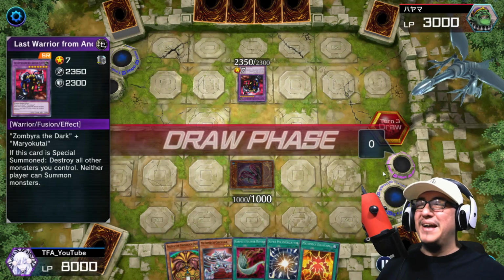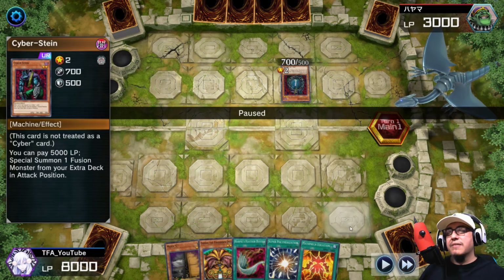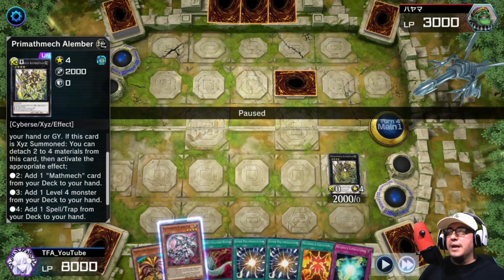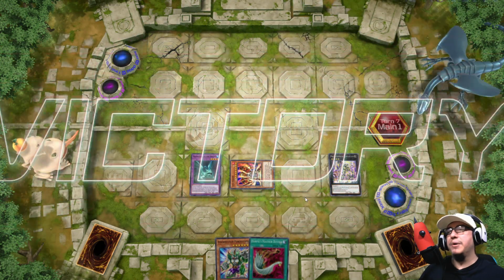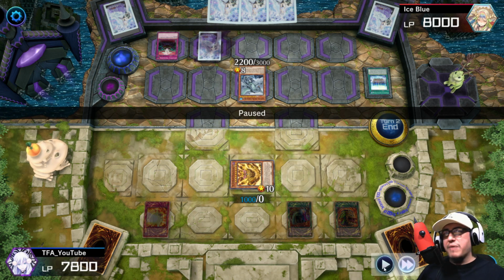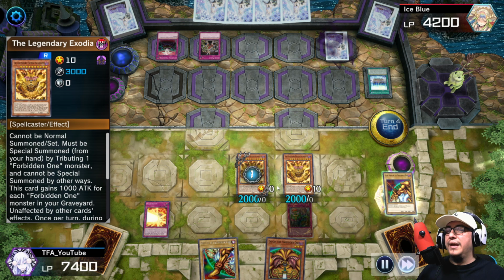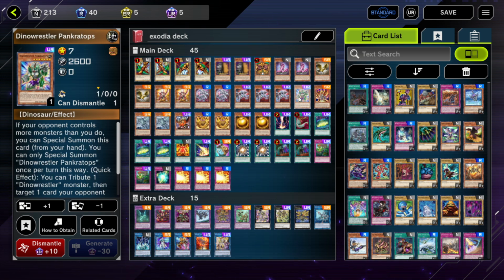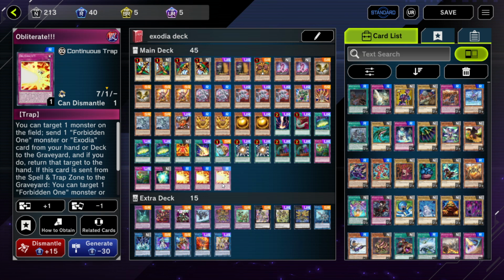WHEN YOU ADD A ONE CARD COMBO TO EXODIA | UPDATE Mathmech Joins The Fight | Yu-Gi-Oh! Master Duel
Will continue to update this deck until it is diamond 1 worthy, Adding the Mathmech Engine to the deck seriously made it so much stronger. Graydle as well I think is slept on. Check out the videos down below for similar content related to this deck.

Deck List:
Graydle Cobra X2
Graydle Eagle x2
Right Leg of the Forbidden One
Right Arm of the Forbidden One
Left Leg of the Forbidden One
Left Arm of the Forbidden One
Exodia the Forbidden One
Max "C" x2
Dinowrestler Pankratops
Lava Golem
Gameciel, the Sea Turtle Kaiju x2
Alpha, the Master of Beasts
The Legendary Exodia Incarnate x2
The Winged Dragon of Ra - Sphere Mode x2
Mathmech Sigma x2
Mathmech Diameter x2
Mathmech Circular x3
Harpie's Feather Duster
Raigeki
Cynet Mining x3
Mathmech Equation
Lightning Storm
Super Plymerization x2
Pot of Prosperity
Waking the Dragon x2
Called by the grave x2
Mathmech Superfactorial
Obliterate!!! x3

Extra Deck:
Mudragon of the Swamp
Starving Venom Fusion Dragon
Predaplant Dragostapelia
First of the Dragons
Predaplant Triphyoverutum
Naturia Exterio
Primathmech Laplacian
Primathmech Alembertian
Link Disciple
Link Devotee
Splash Mage
Transcode Talker
Decode Talker Heatsoul
Accesscode Talker
Raidraptor Ultimate Falcon